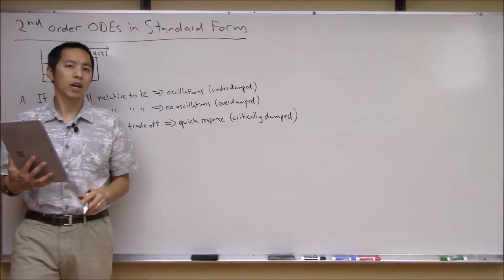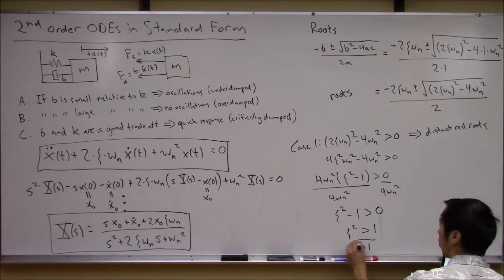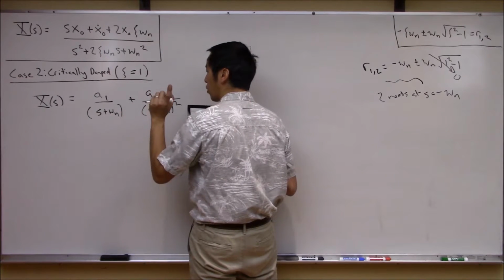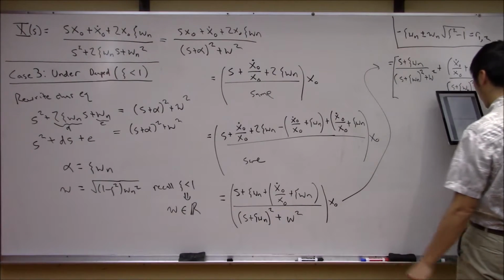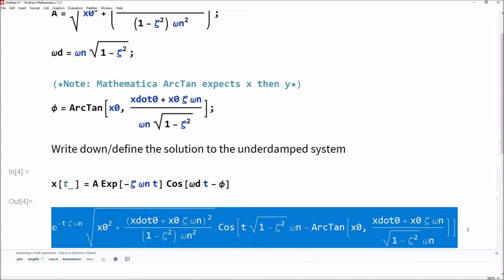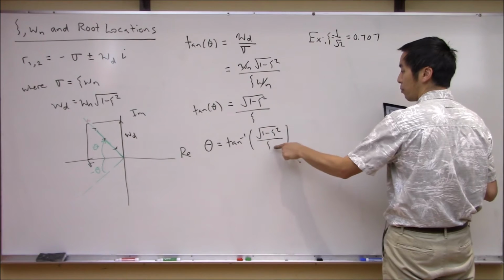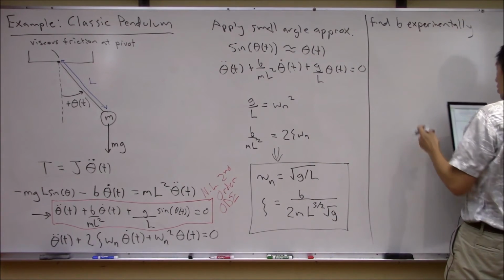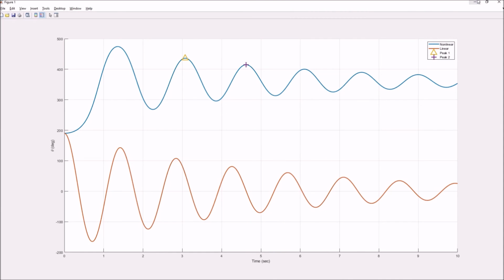Standard 2nd Order ODEs: Natural Frequency and Damping Ratio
In this video we discuss writing 2nd order ODEs in standard form

        xdd(t)+2*zeta*wn*xd(t)+wn^2*x(t)

where  zeta = damping ratio
             wn = natural frequency

We will see that the damping ratio and natural frequency characterize the behavior of the system

Topics and timestamps:
0:00 – Introduction
4:05 – Definition of standard 2nd order form
19:11 – Overdamped system (zeta greater than 1)
25:58 – Critically damped system (zeta = 1)
29:00 – Underdamped system (zeta less than 1)
1:04:09 – zeta and wn relationship to pole locations
1:12:32 – Example: Pendulum